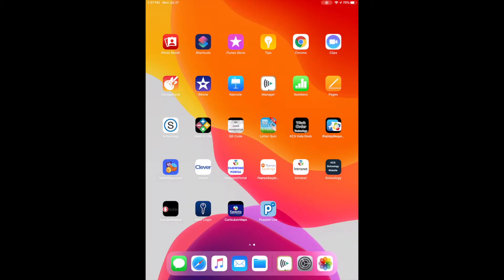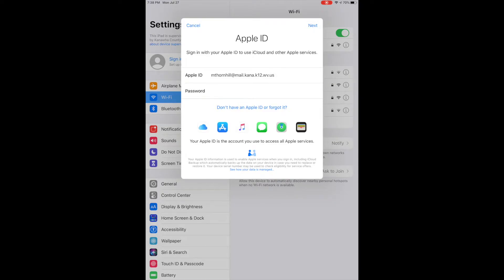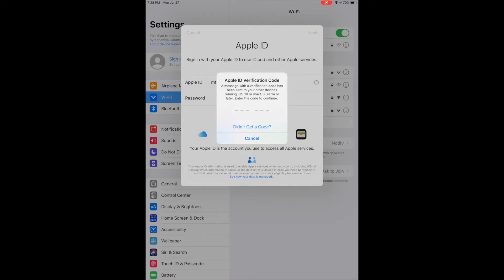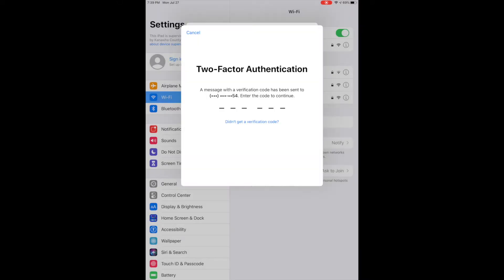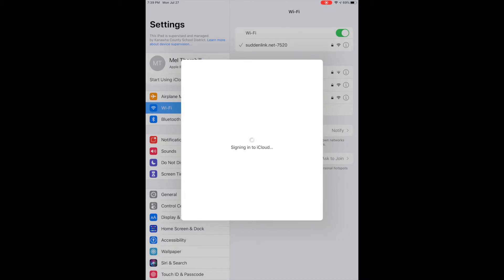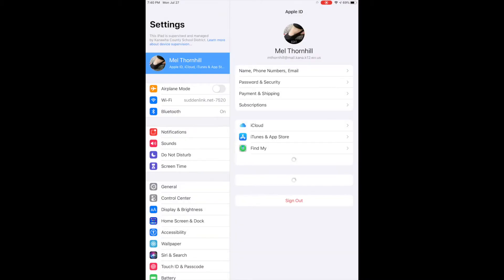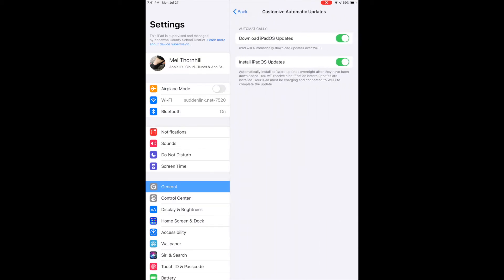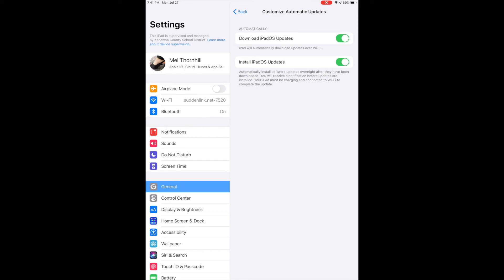Signing into your iCloud on an iPad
A walkthrough of how to sign in to your iCloud on your iPad.